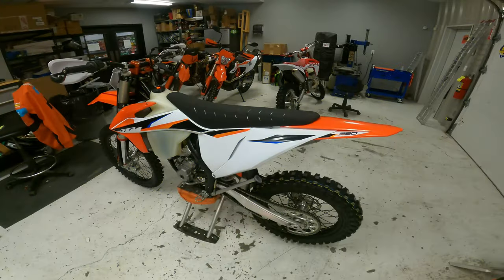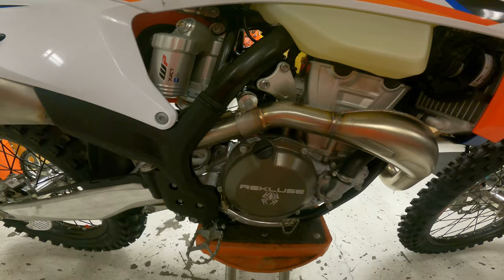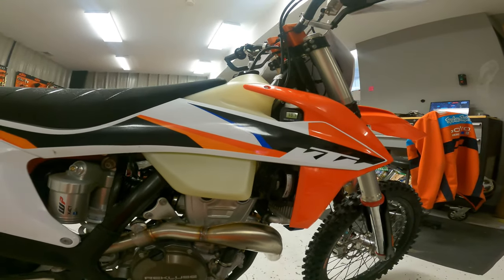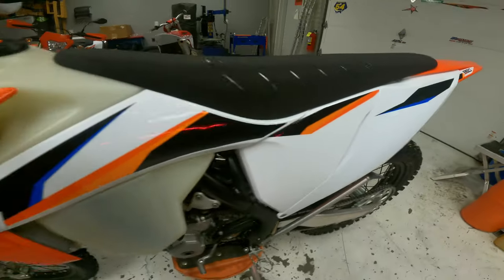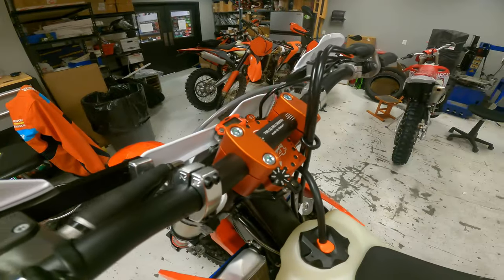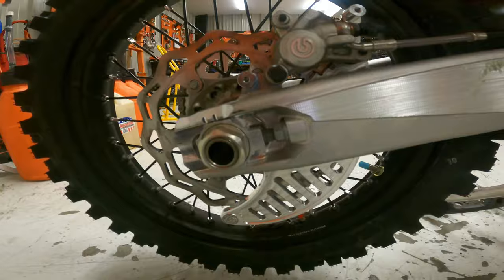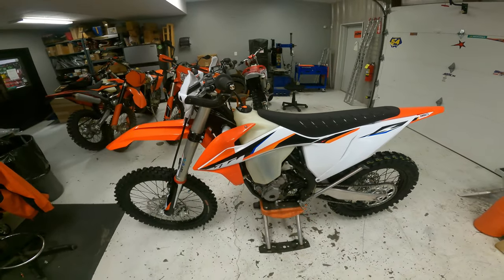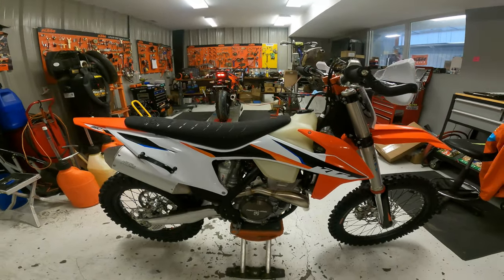Building bikes everyday at AOMC! | 2021 KTM 350 XC-F Build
My gear!
Handlebar Phone Holder
Action Cams